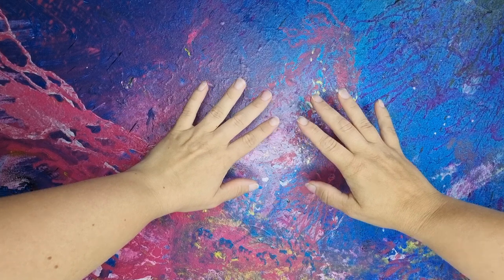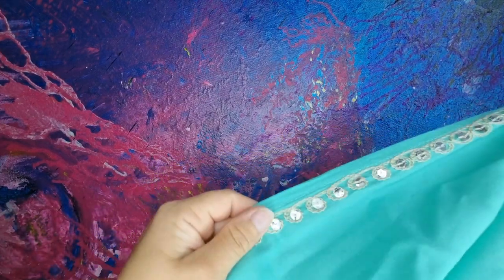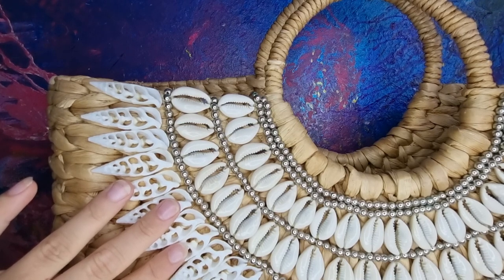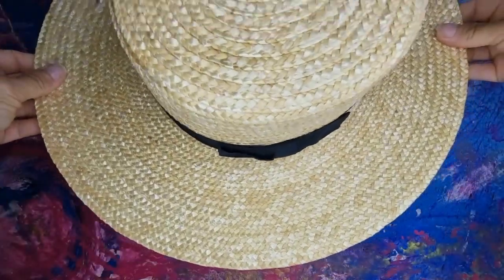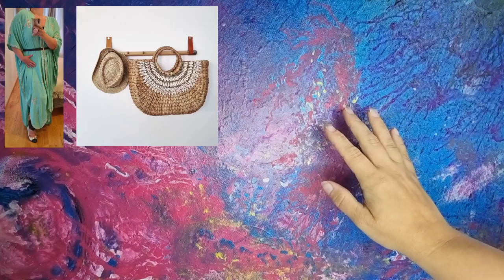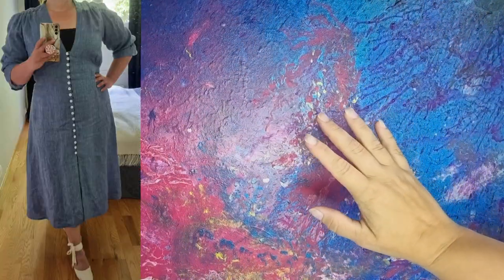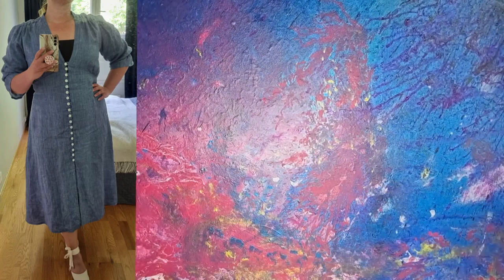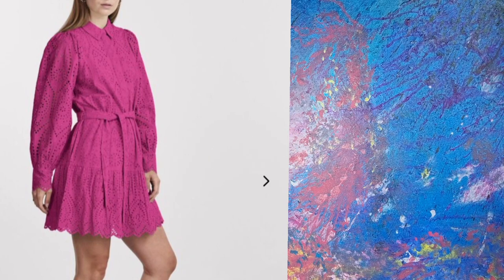HUGE TRY-ON HAUL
Huge try-on haul, cute dresses, chic and girly looks. On todays video I will show my entire shopping haul and what I bought on my vacation in Europe. I was in Protaras which is city in Cyprus Island.

This haul includes handmade luxury items, hat, jewelry, many dresses, shoes, kaftan and a bag. Brands like bypias, tophat, Yas.

Items mentioned:

Linen dresses are sold out, but here is a link for the brand

Kaftan and bag: Maracuya Boutique Cyprus